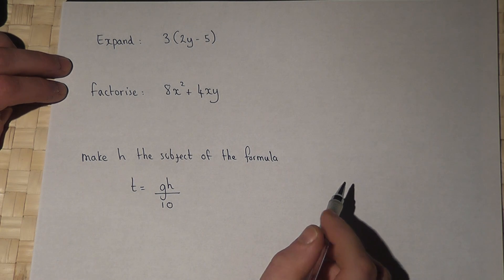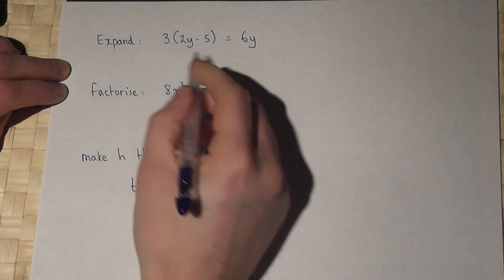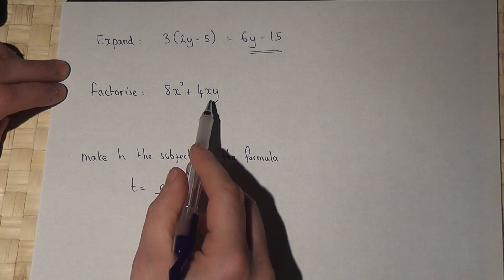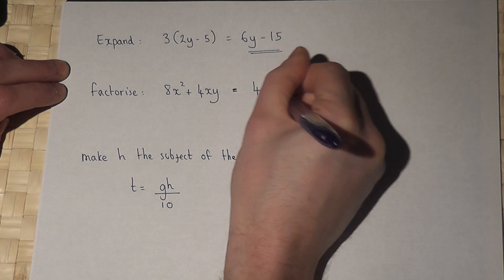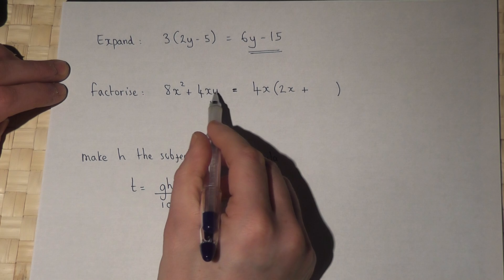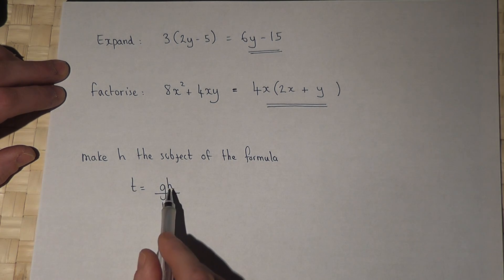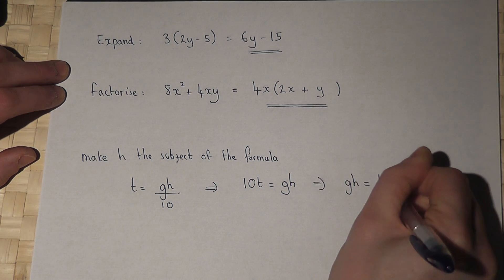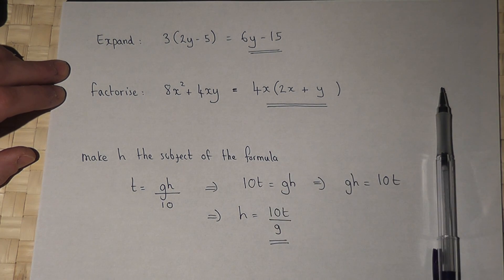Algebra : expanding brackets and factorising expressions